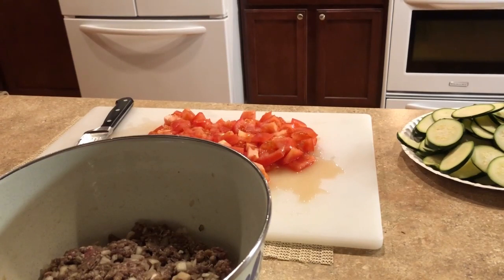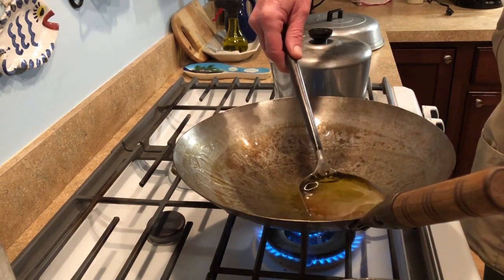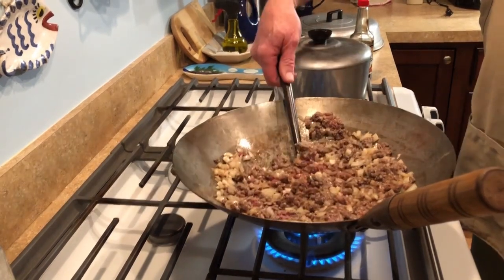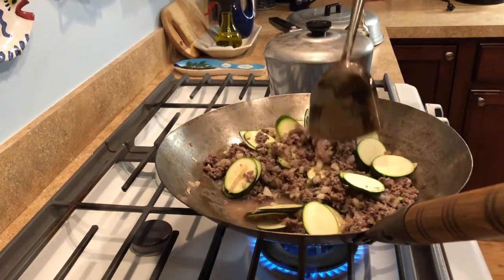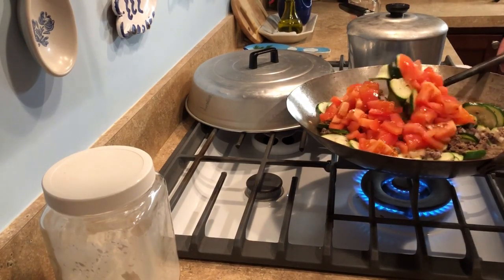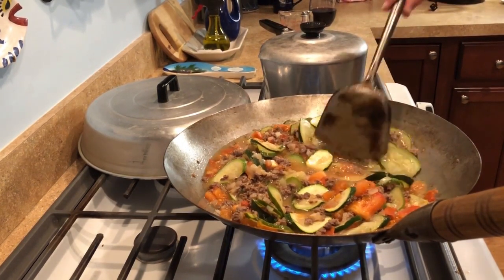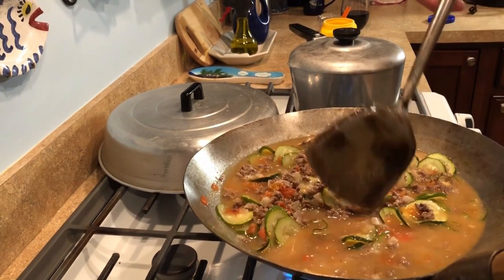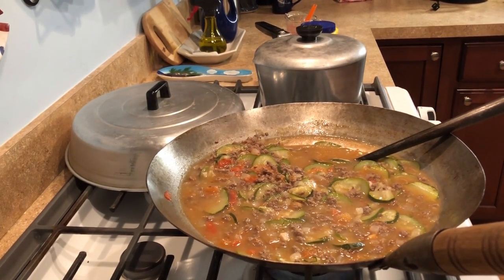Wok Ground Beef Zucchini Tomatoes by Mr Mouse Toes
Wok ground beef, zucchini and tomatoes dish made by Mr Mouse Toes Vern.